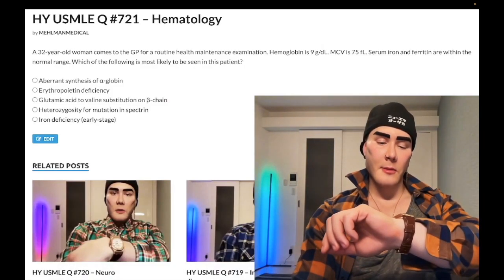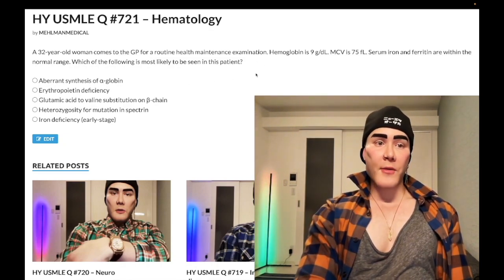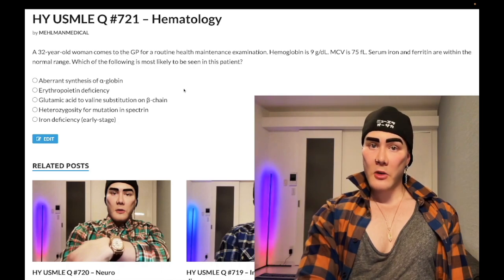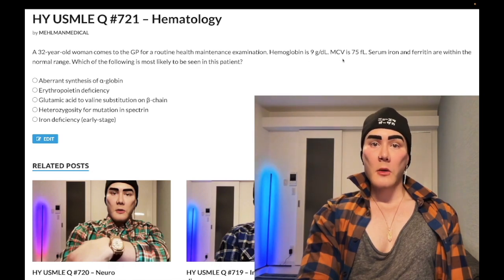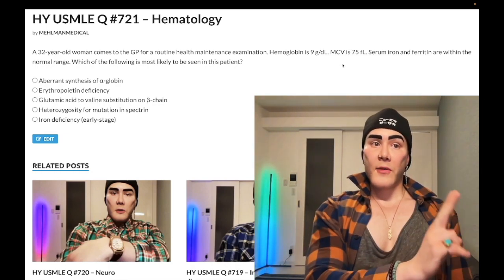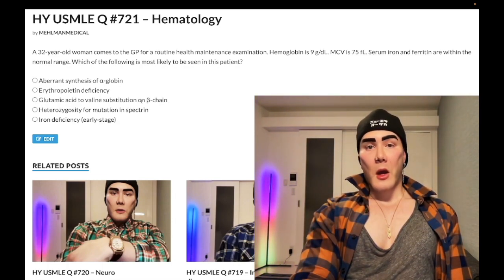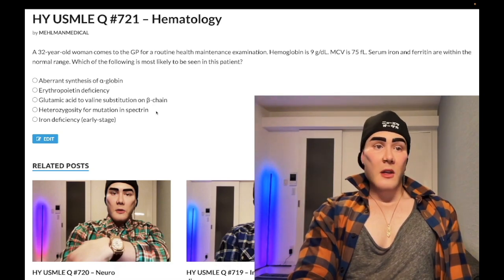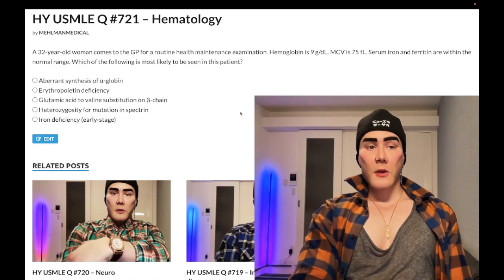HY USMLE Q #721 – Hematology